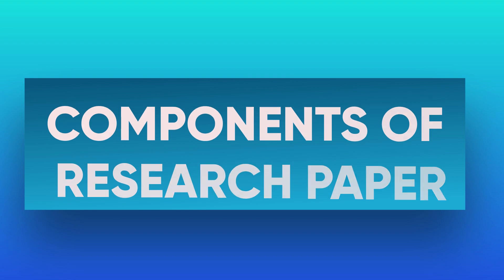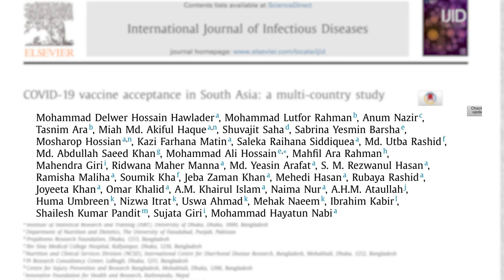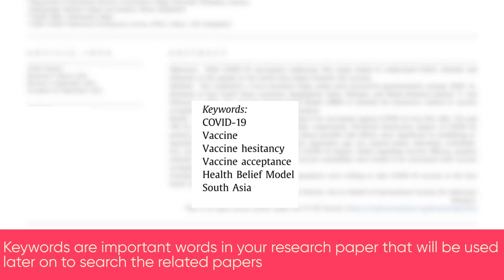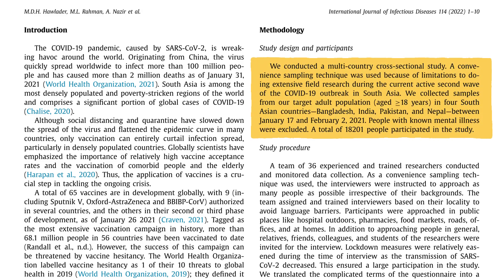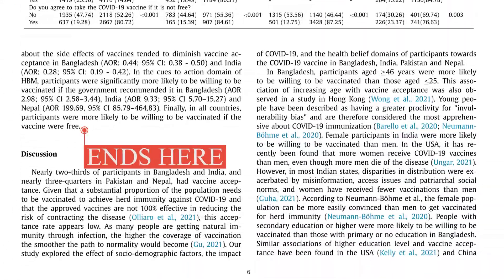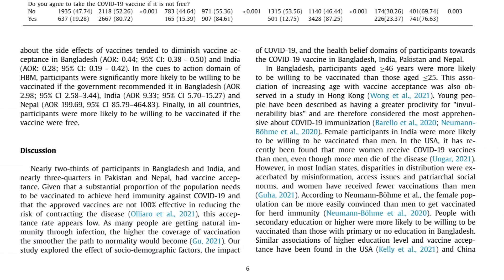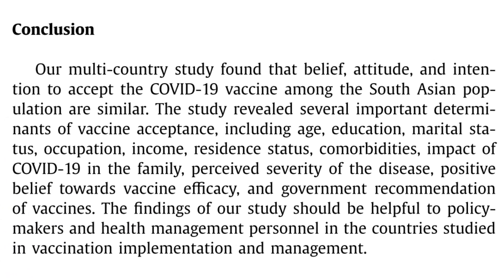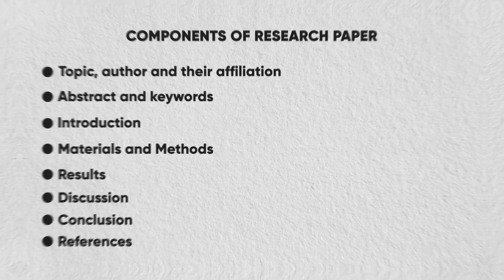Understanding the components of a Research article| How to write a research paper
Are you struggling to make sense of the structure of a research article? In this video, we'll take you through the key components of a research article and explain what each section should include.

First up, we have the abstract. This brief summary should provide an overview of your research question, methods, results, and conclusion. It's usually around 250 words and should give readers a sense of whether your article is relevant to their interests.

Next, we have the introduction. This section should provide background information on the topic, explain the research problem, and provide a clear research question or hypothesis. You should also explain why your research is important and how it contributes to the existing literature. You should highlight gaps in the literature that your research aims to fill and explain how your study builds on previous research.

The methods section describes your research design and procedures. You should provide enough detail that others can replicate your study. This section should also include information on your sample size, data collection methods, and any statistical analyses used.

The results section should present your findings in a clear and concise way. You can use tables, graphs, and charts to help illustrate your results. You should also explain what your results mean and how they answer your research question or support your hypothesis.

The discussion section is where you interpret your findings and explain their implications. You should relate your results back to your research question and explain how they fit into the broader literature on your topic. You should also discuss any limitations of your study and suggest directions for future research.

Finally, we have the references section. This lists all the sources you cited in your article and should be formatted according to the style guidelines of the journal you're submitting to.

Understanding the structure and components of a research article is crucial for anyone involved in academic writing. By following these guidelines, you'll be well on your way to producing a well-written and well-structured research article.

Chapters
00:56 Topic
02:22 Abstract
03:44 Introduction
05:01 Methodology
06:29 Results
08:19 Discussion
09:51 Conclusion